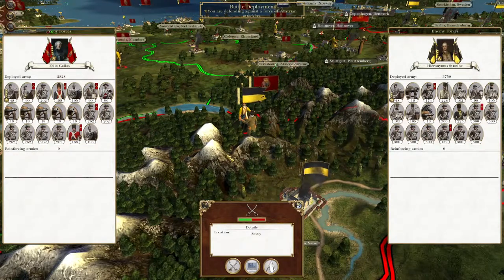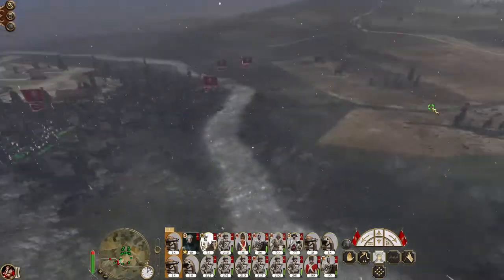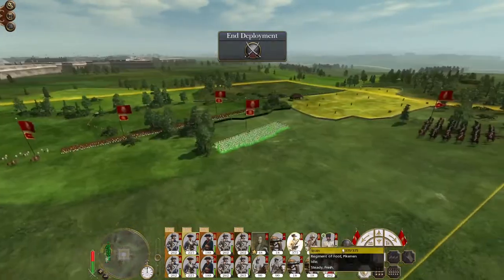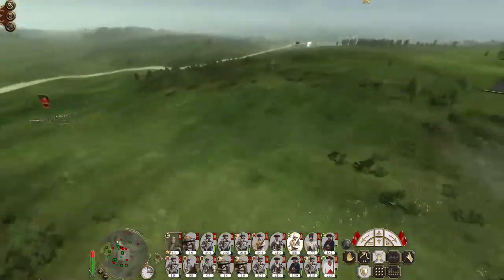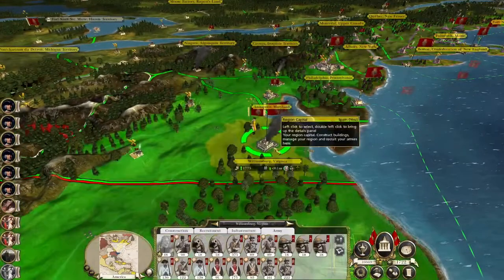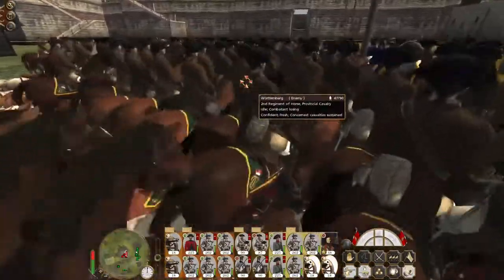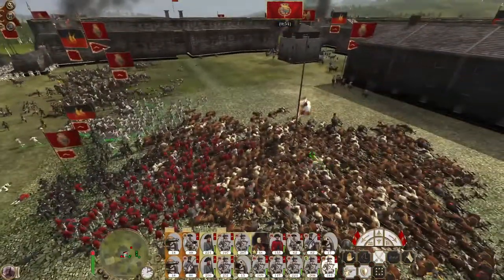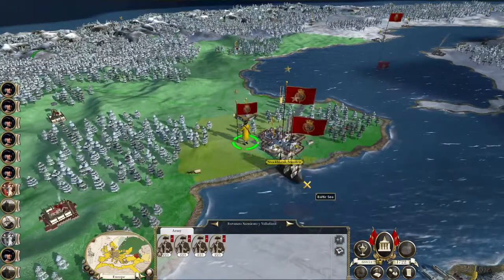Spain #30 - Empire Total War: DM - March On Sarajevo!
Hey guys, welcome to the next episode of my Empire Total War Lets Play as Spain - in this episode we continue to squeeze Austria on all of her borders and we march on Sarajevo!